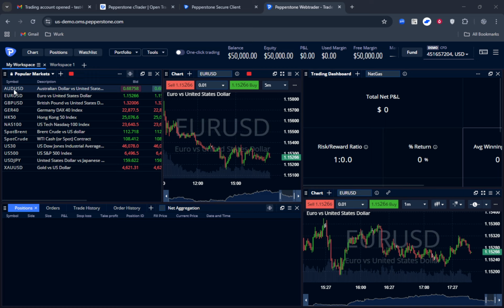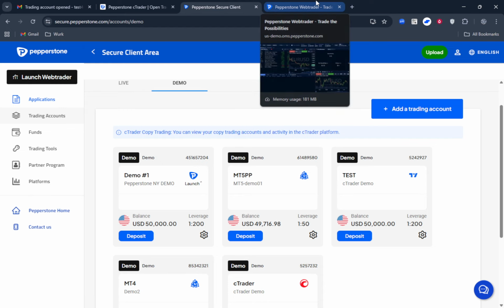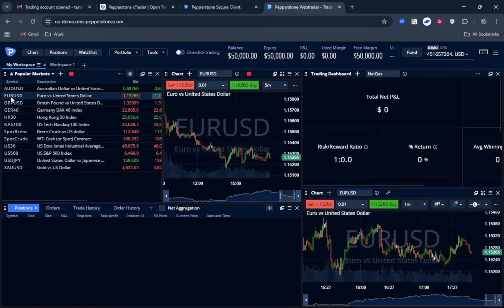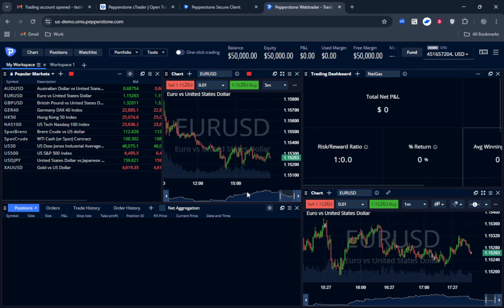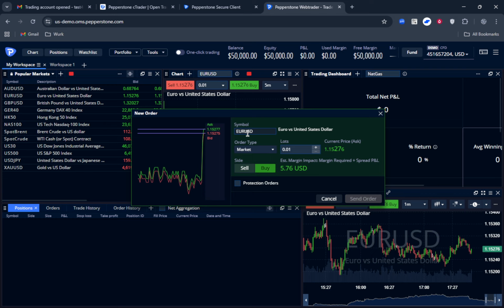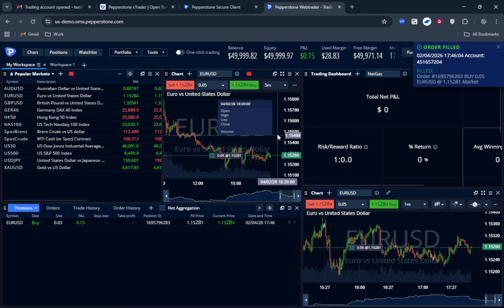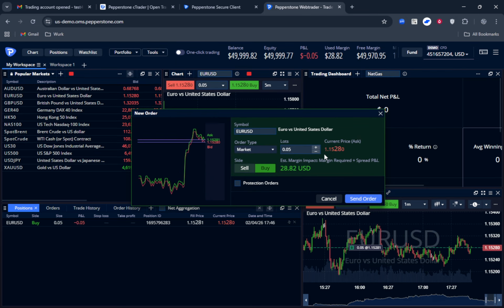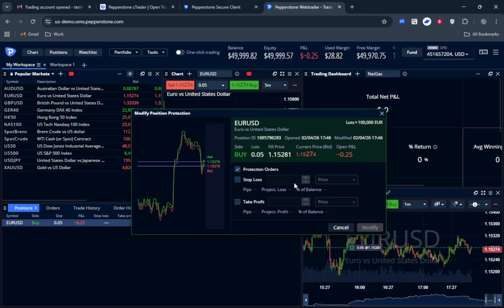How to Use Pepperstone Webtrader [2026 Full Guide]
How to Use Pepperstone Webtrader

In this video, we show you exactly how to use Pepperstone Webtrader to manage your trades directly from any web browser without the need for software installation. This flexible platform is essential for traders who require instant access to the markets across different devices while maintaining the high-speed execution and deep liquidity that Pepperstone provides.

We focus on the primary navigation of the web interface, emphasizing the utility of the watchlist for real-time monitoring and the streamlined order ticket for quick market entry. By understanding how to access various charting tools and account history within the browser environment, we ensure you can maintain full control over your trading portfolio and risk management settings from any location with an internet connection.

Technical Specs:
Software: Pepperstone; Feature: Dashboard & Settings.